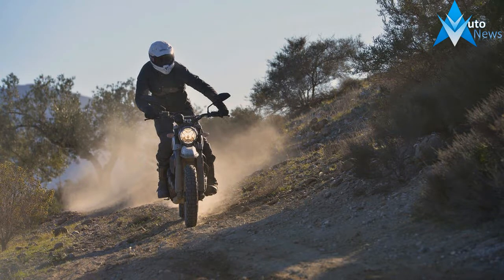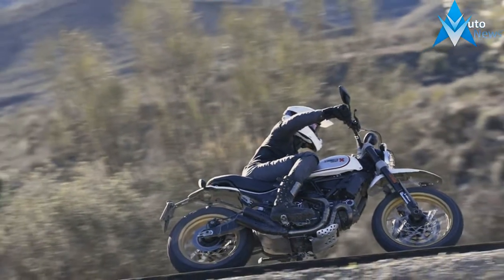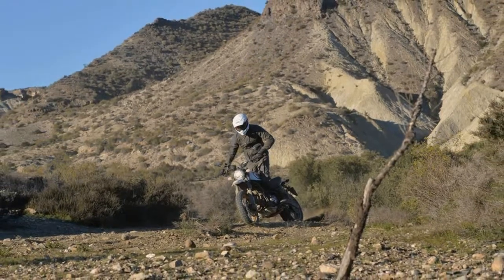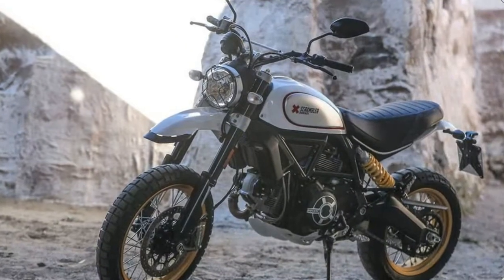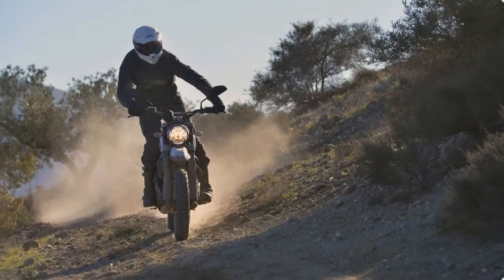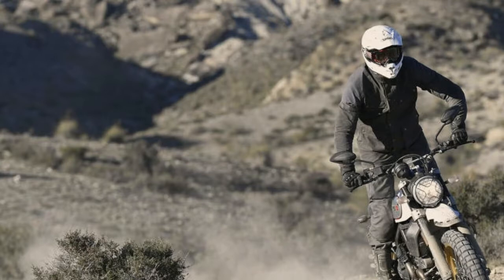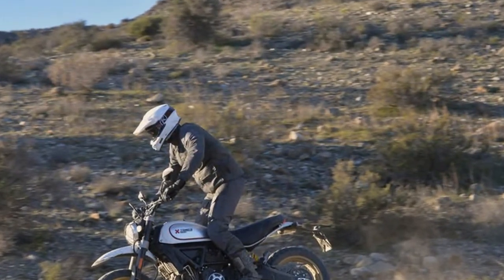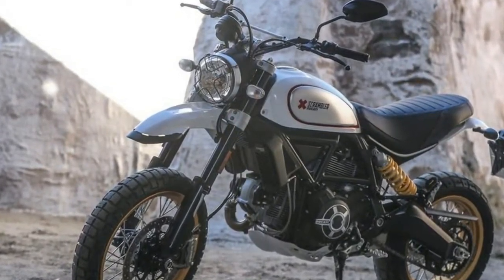WATCH NOW 2017 Ducati Scrambler Desert Sled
WATCH NOW 2017 Ducati Scrambler Desert Sled - Dubbed “the second new Scambler,” the Desert Sled is a bike Ducati's Scrambler team had hoped to build since launching the brand in 2014. That, at least, is what the team told me during a quick, pre-launch test last August, during which I got to spend time on a pre-production Desert Sled and form some sort of early expectations for the final product. In that test, the bike felt immediately more capable than any other scrambler on the market, but having been confined to a smooth, flat lakebed, I knew I’d have to wait for the official launch to see if the bike was as capable as I hoped it’d be on more technical trails. Now having attended that launch and put real miles on the bike, I can say that, without a doubt, the Desert Sled exceeds expectations.

$11,395